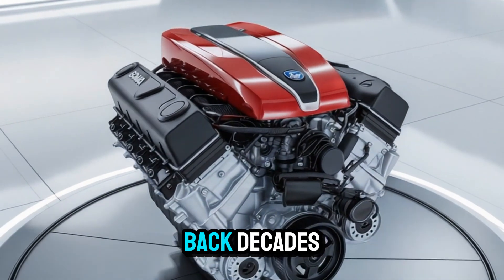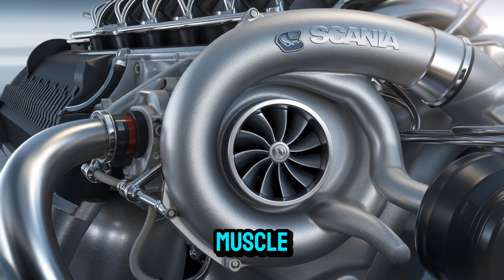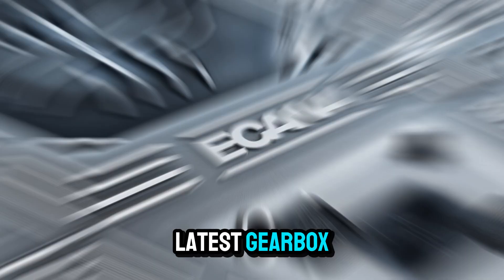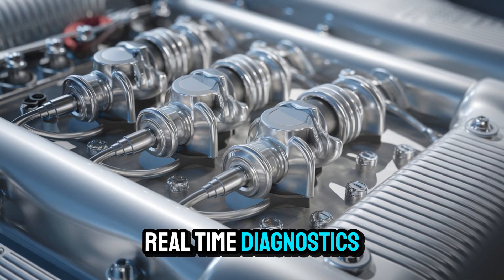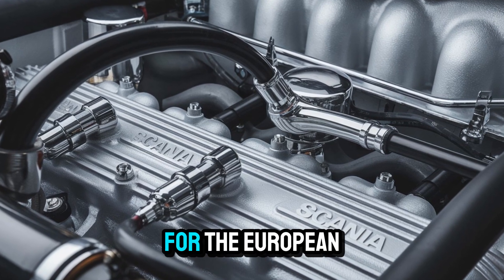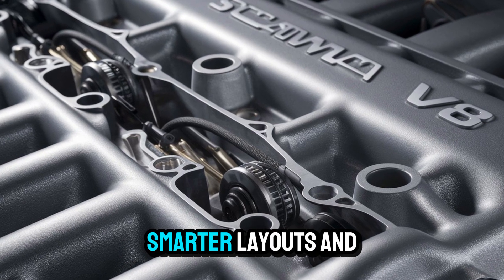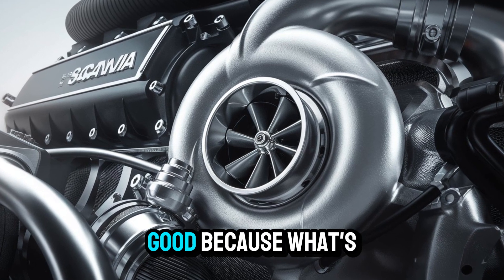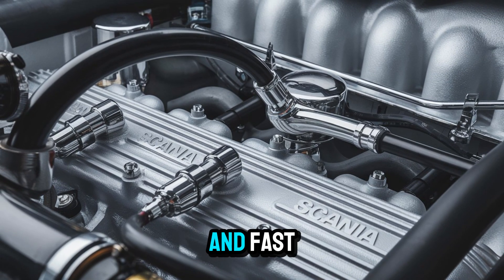2025 Scania V8 Engine: Power, Efficiency, and Innovation Combined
In this detailed speech, we dive into the powerful features and advancements of the 2025 Scania V8 engine, a top contender in the world of heavy-duty truck engines. The 2025 Scania V8 engine boasts incredible performance, offering unmatched torque, power, and fuel efficiency, making it a preferred choice for truck operators worldwide. Designed for both long-distance and heavy-load hauling, this engine is built to provide superior reliability and durability in the most demanding conditions. This speech highlights the latest technological improvements in the Scania V8, including enhanced fuel management systems, emission reductions, and increased efficiency. Learn how the 2025 Scania V8 is setting new standards for truck engines, optimizing performance while reducing operational costs. If you're a fleet manager, trucker, or enthusiast, this speech provides essential insights into why the 2025 Scania V8 is a game-changer.

Reason to watch: Discover the cutting-edge features of the 2025 Scania V8 and why it's a top choice for modern trucking.